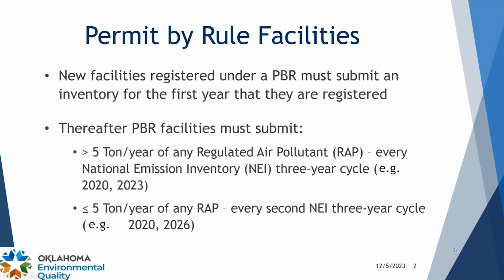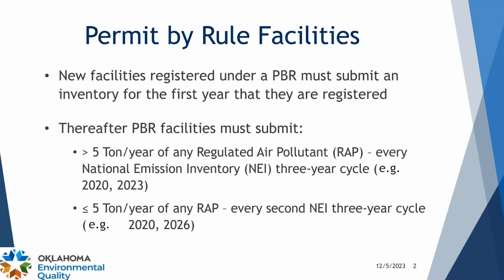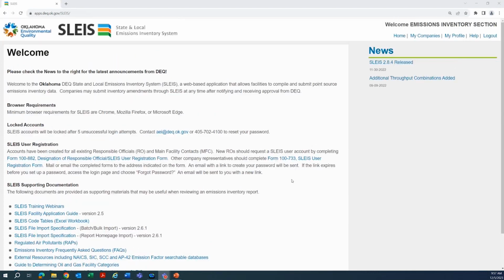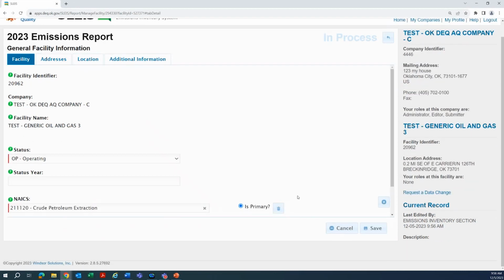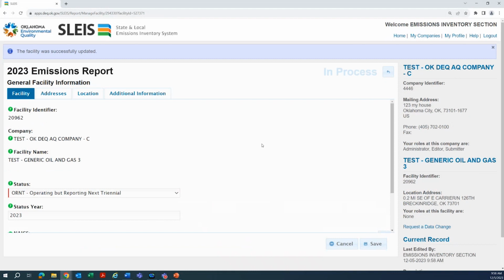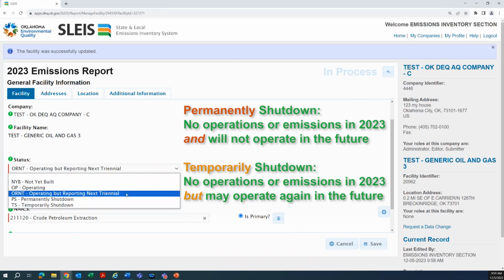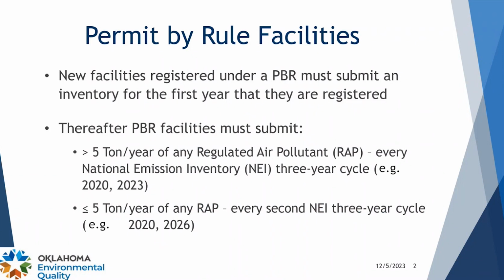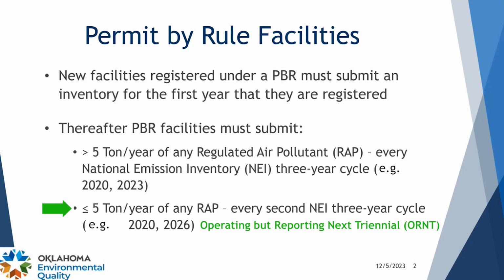2023 Permit by Rule (PBR) Emissions Inventory Reporting Guidance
This video discusses 2023 Oklahoma emissions inventory reporting for facilities that operate under a permit by rule (PBR), including a new operating status for some PBR facilities that have less than 5 tons of emissions of each regulated air pollutant.